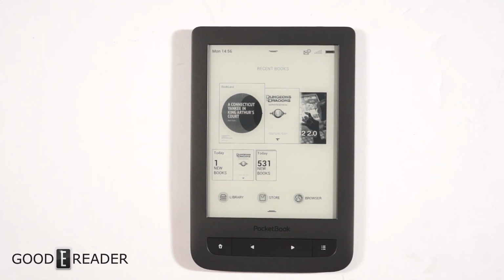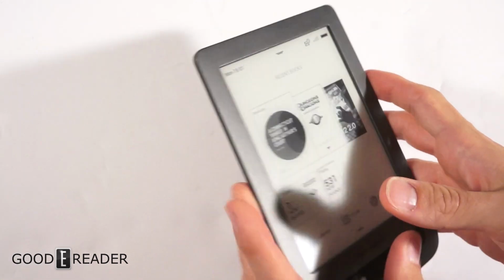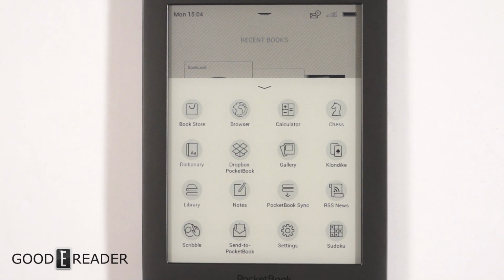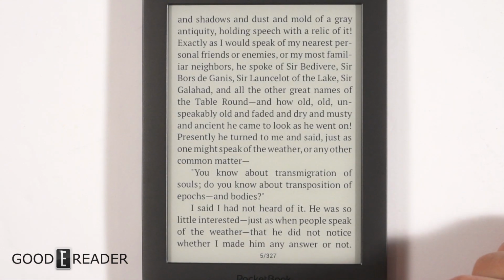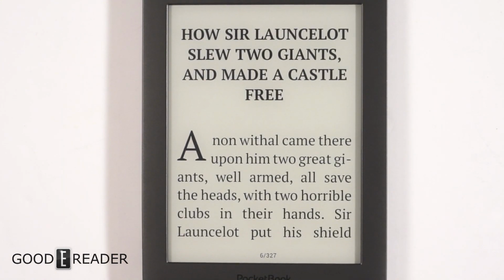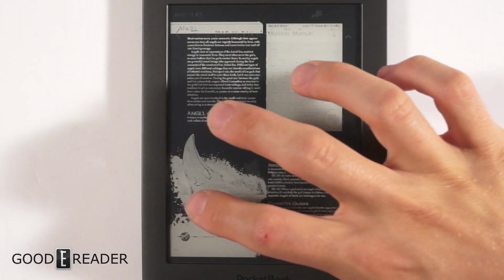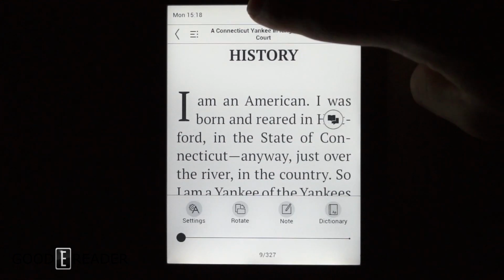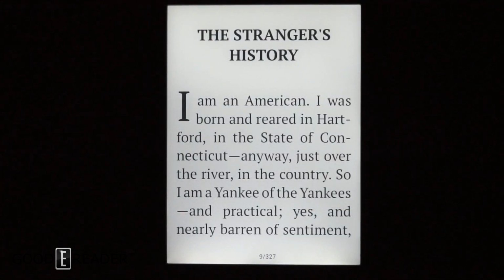Pocketbook Touch Lux 3 Review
In this review we checkout the new Pocketbook 626, otherwise known as the Touch Lux 3. We will look at the eBook and PDF experience and also look at the UI and front-light.